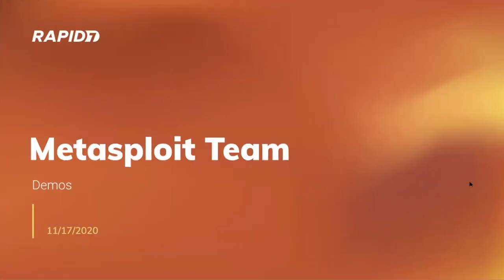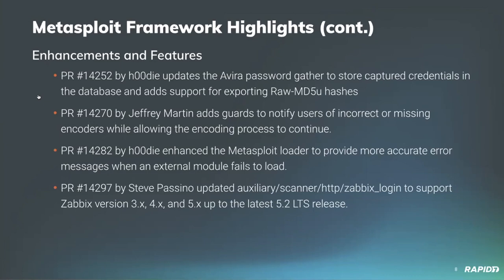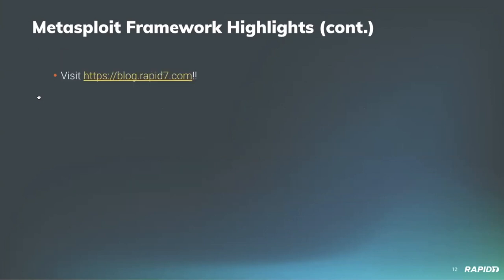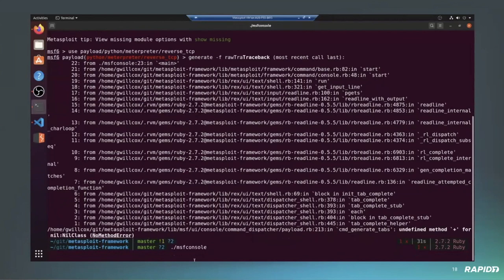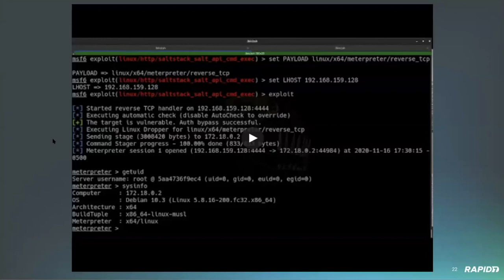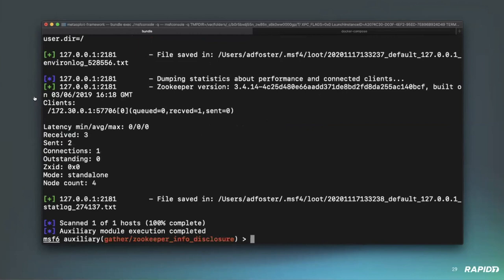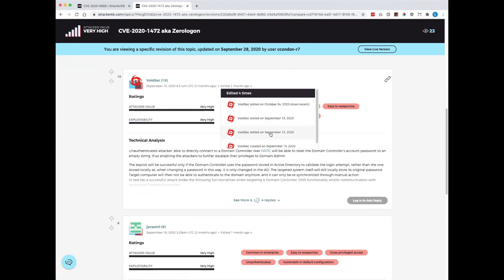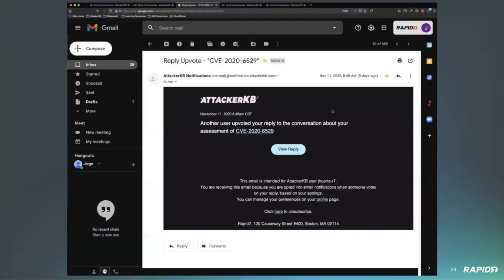Metasploit Demo Meeting 2020-11-17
* Mikrotik Winbox Arbitrary File Read (CVE-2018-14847)
* WordPress Loginizer log SQLi Scanner (CVE-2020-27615)
* SaltStack Salt REST API Arbitrary Command Execution (CVE-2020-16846, CVE-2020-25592)
* WordPress File Manager Unauthenticated Remote Code Execution (CVE-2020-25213)
* Rapid7 Metasploit Framework msfvenom APK Template Command Injection (CVE-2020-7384)
* Apache ZooKeeper Information Disclosure

Included in this recording are demos of the new SaltStack, WordPress, and ZooKeeper modules and a few improvements, as well.

Also, our new web app that we've been building called AttackerKB (Attacker Knowledge Base) is NOW GA!!!  AttackerKB is a new resource to highlight hacker community knowledge on which vulns matter most — and why!  You can check out the site yourself